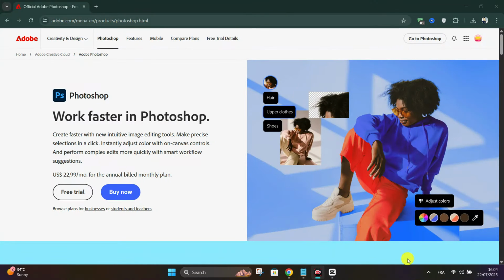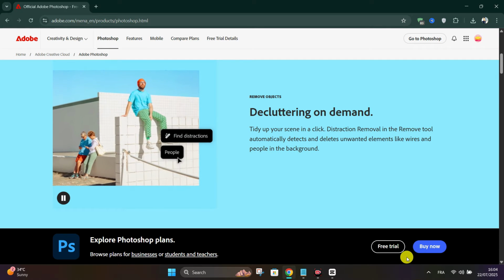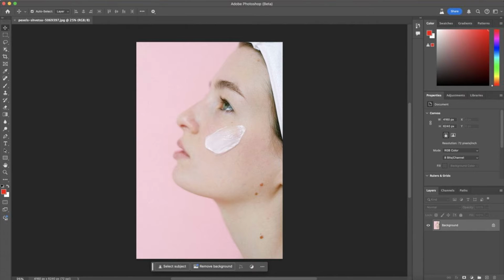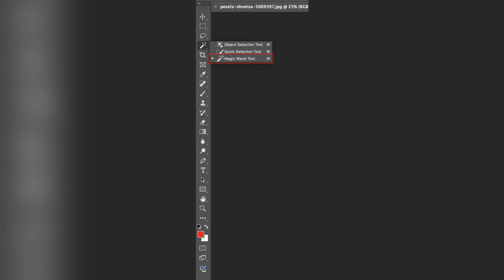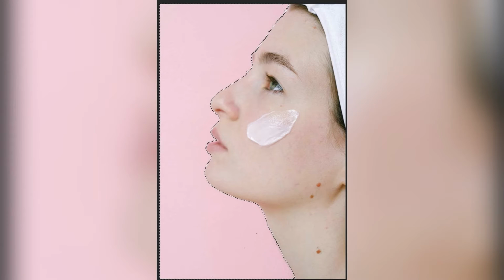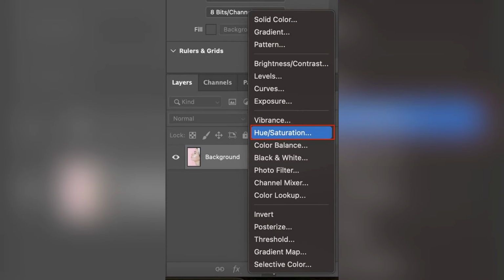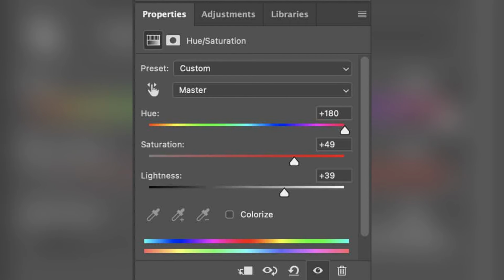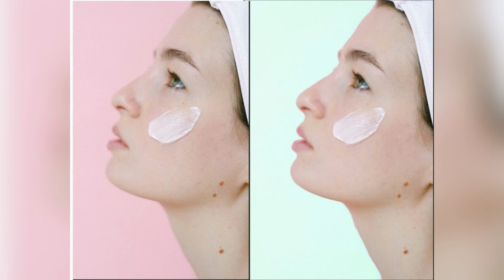How to Change Colors in Photoshop (Easy Tutorial)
In this tutorial, I’ll show you how to change colors in Photoshop the easy way! 🎨 Whether you’re changing the color of an object, text, clothes, or background, this guide will help you master it step-by-step.

🔥 What You’ll Learn:

How to change colors using Hue/Saturation
Replace Color tool walkthrough
Color range masking for advanced edits
Works in all Photoshop versions (2024 / 2025)

💡 Perfect for beginners and advanced designers!